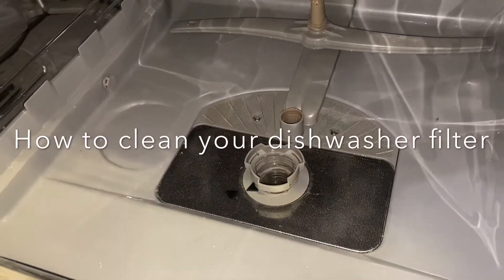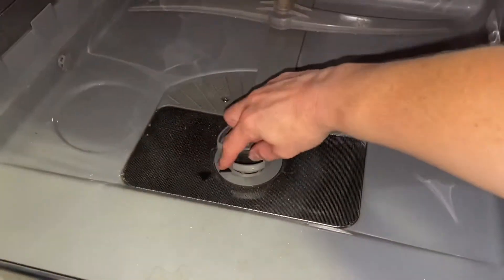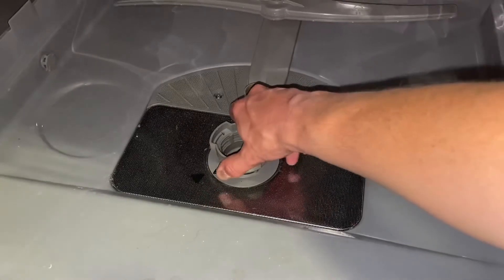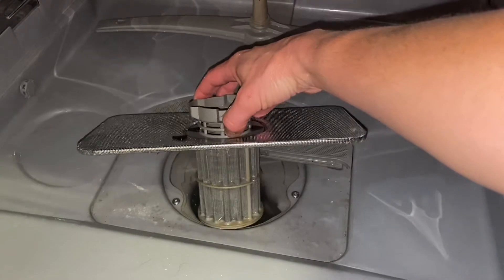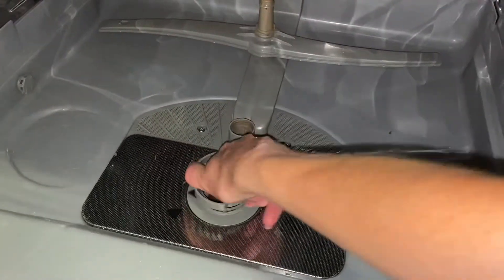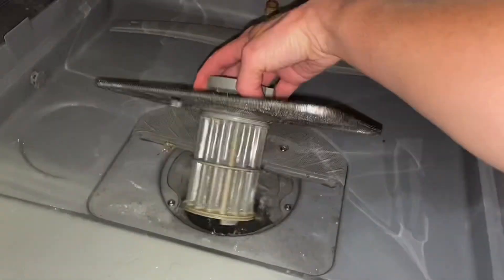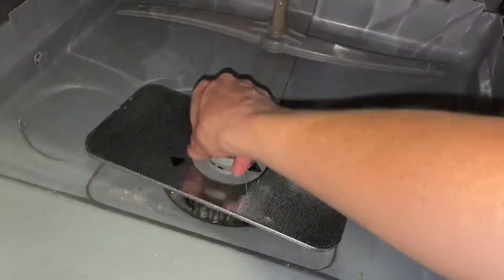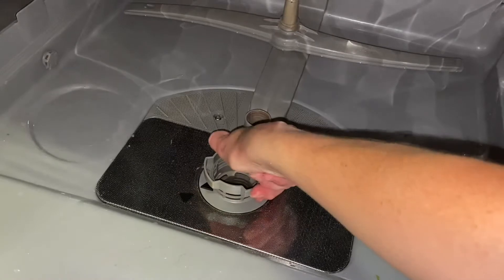Cleaning Tips - How to Clean your Dishwasher Filter